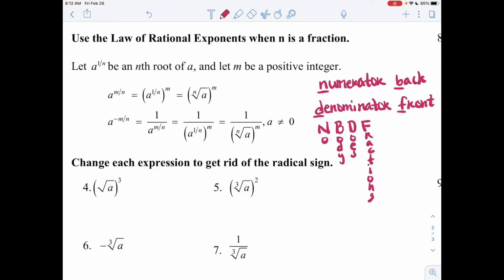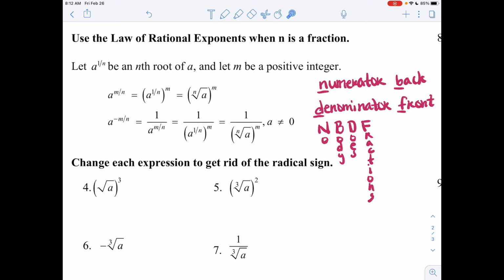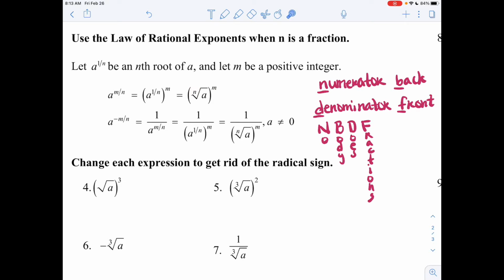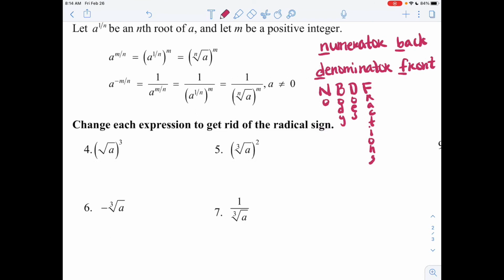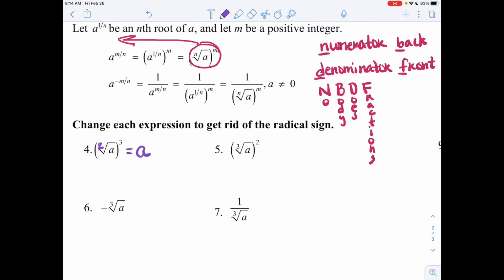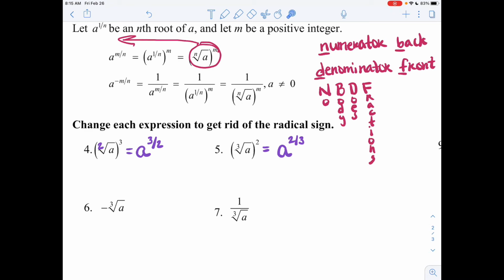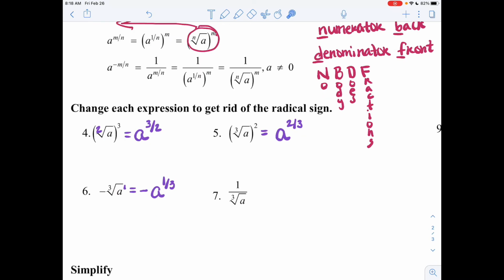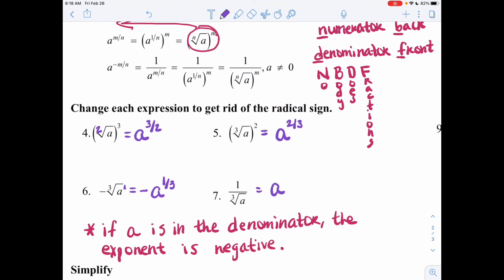Lesson 6.1 Part 3